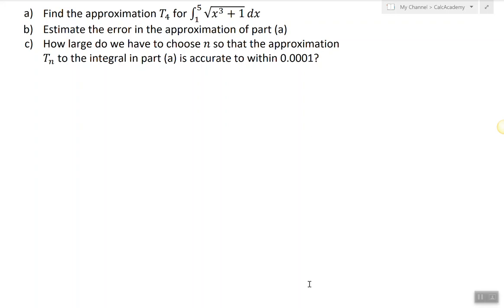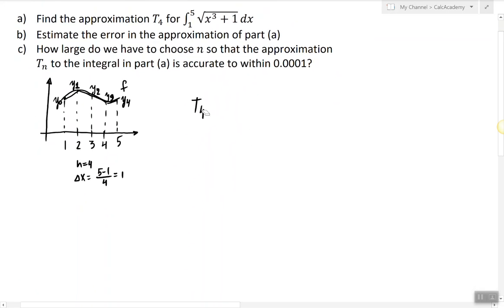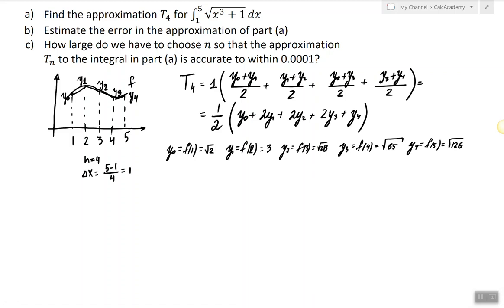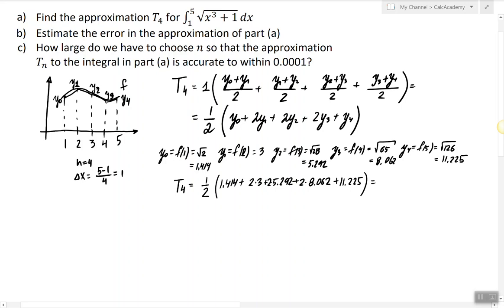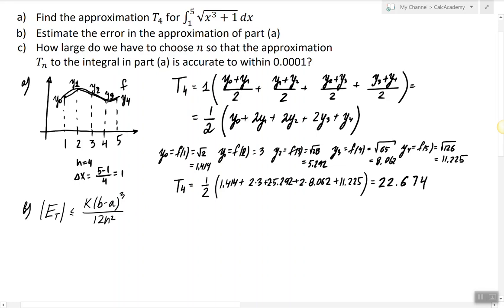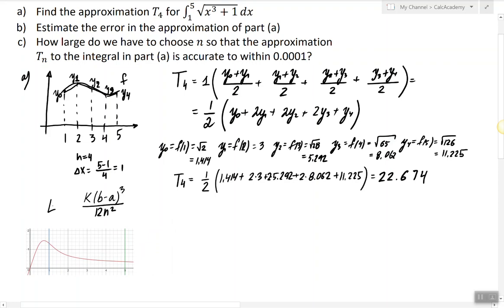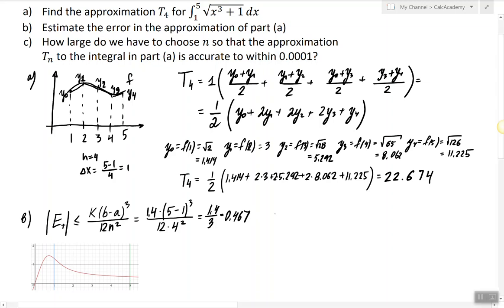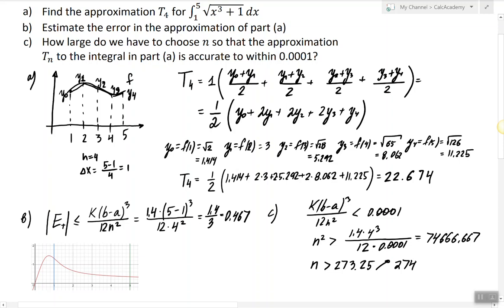Numerical Integration via Trapezoidal Approximation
In this video, I show how to use the trapezoidal approximation to estimate the value of a definite integral.